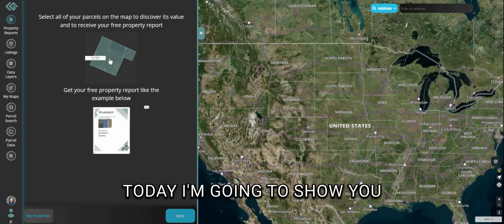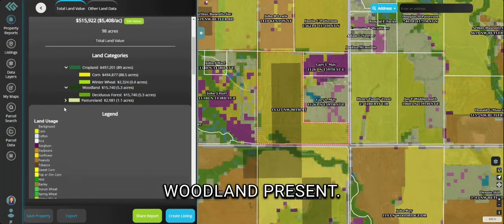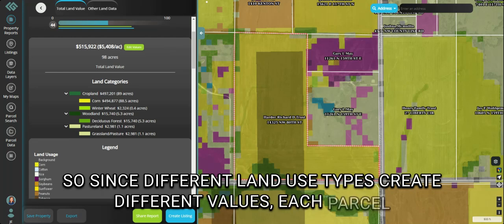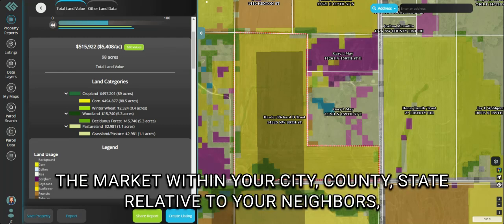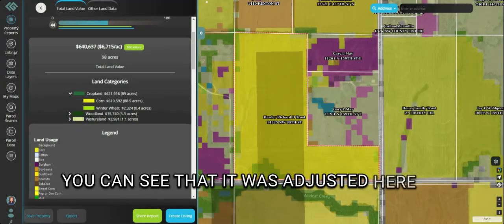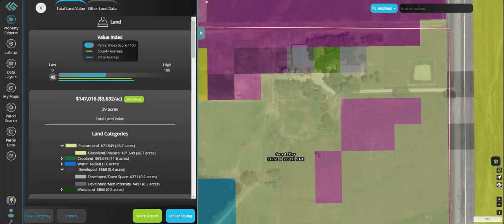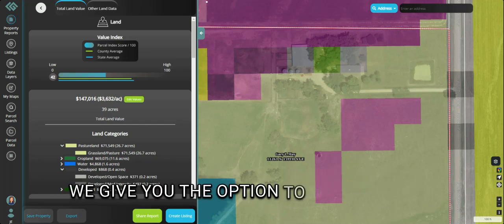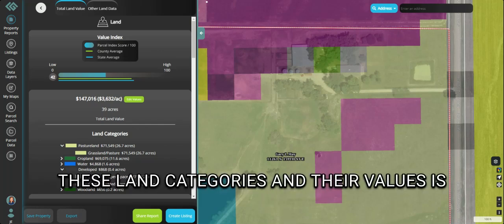Walkthrough of LandGate's Land Value Index: Land Categories & Their Values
In this video, we walk you through our property report discussing the land value index specifically going over the different land categories that can be shown and their estimated values!

🔍 In This Video:
- Understand why some land categories have higher estimated values in one area compared to another location
- Get a glimpse of what LandGate's Data Scientists have done to provide the  most accurate data for land categories and estimated values
- Learn how you can put your own expertise to use by editing the land values yourself

📊 Why It Matters:
Knowing the different land categories and their values is essential for making informed decisions in real estate and investment. LandGate’s property reports offer precise estimates that can be adjusted by experts to reflect current market conditions.

Looking for more information? Check out our blog that explains the characteristics and the types of land categories!